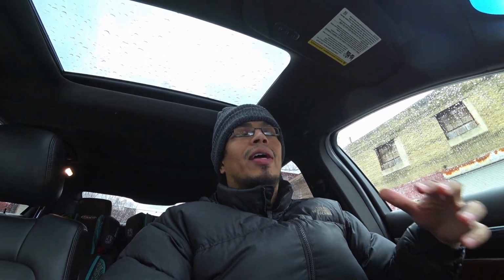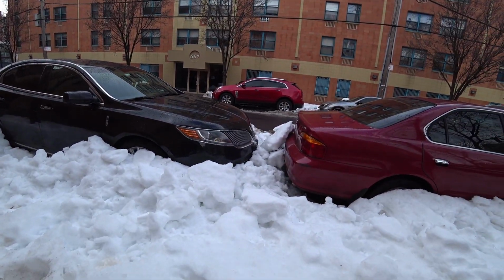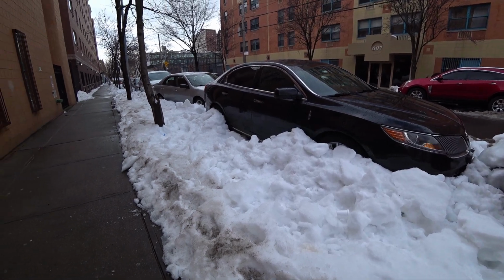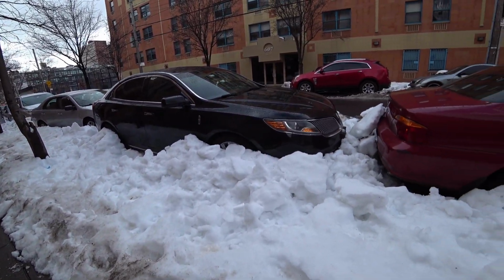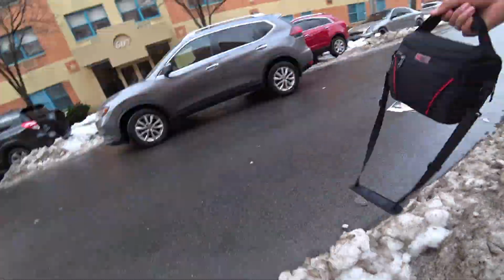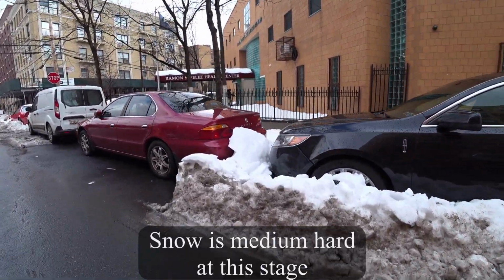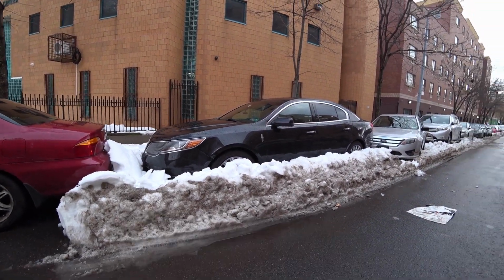Can a AWD Lincoln MKS Get Out of 3" of Snow?